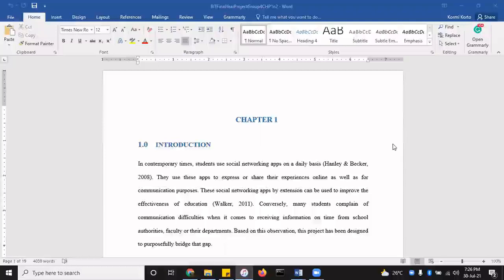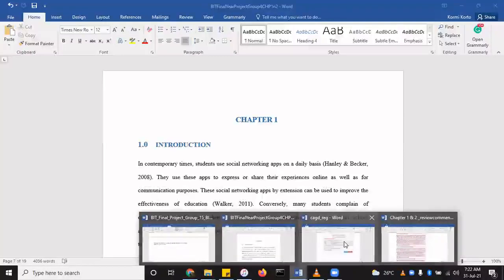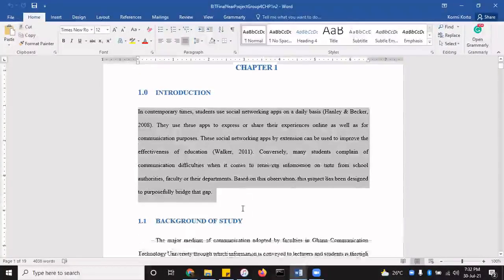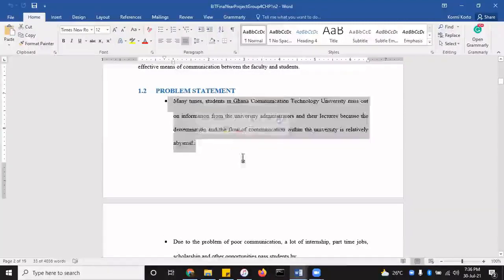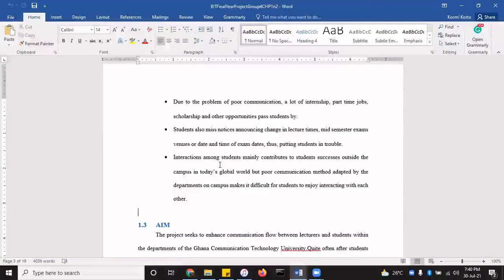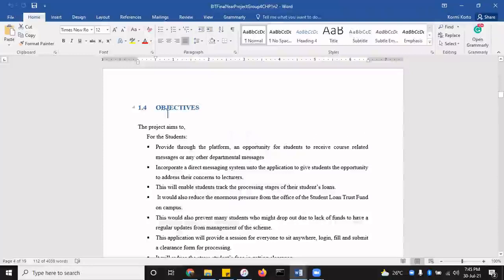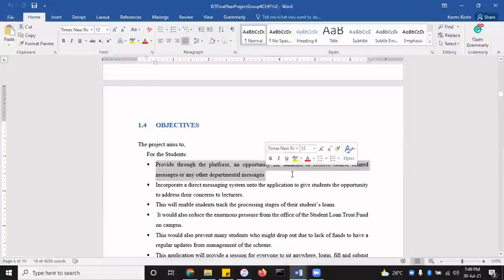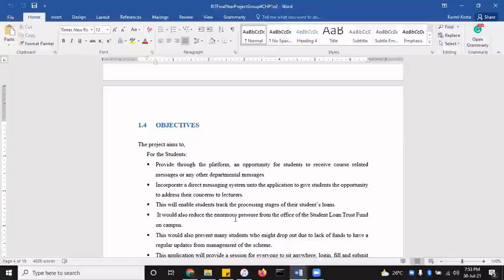Final Year Project Review on Chapters 1&2 - Part 1